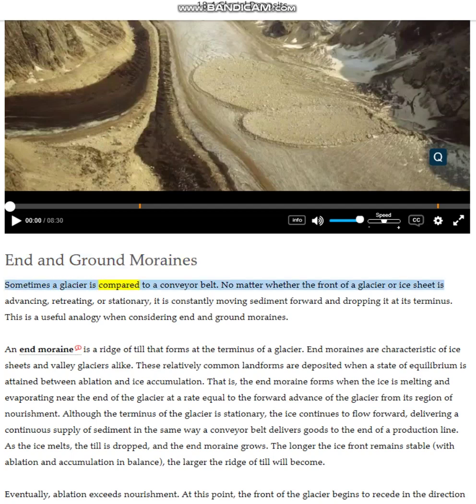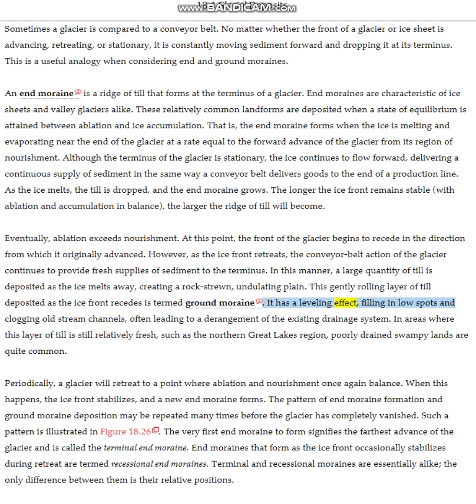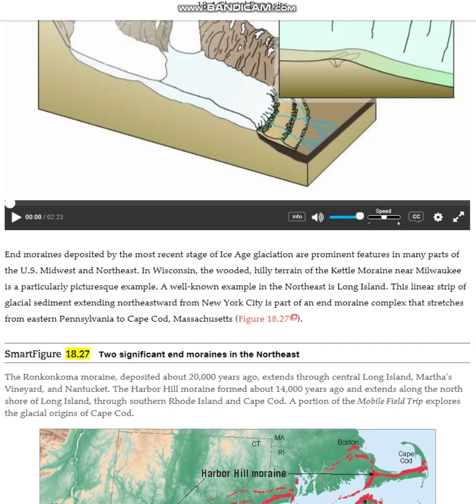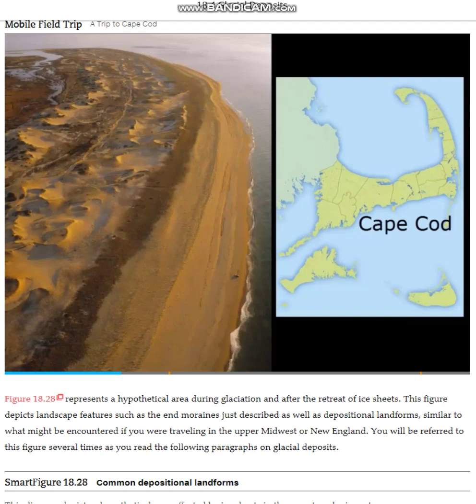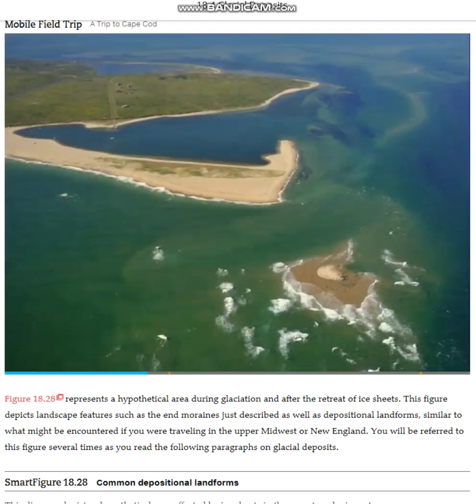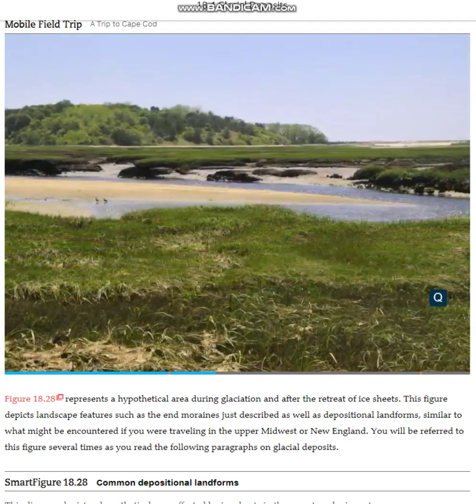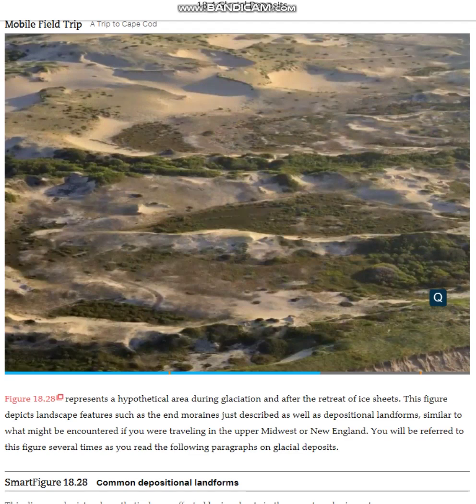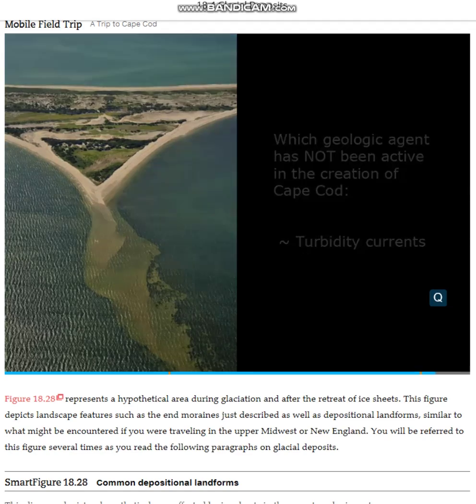18.4 Glacial Deposits - Part 3